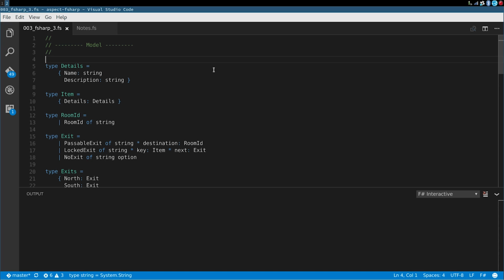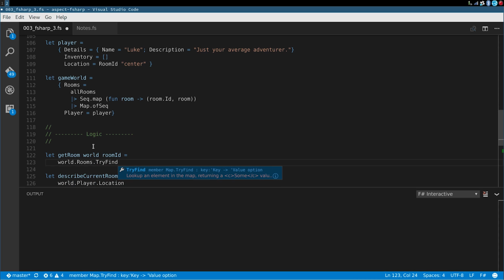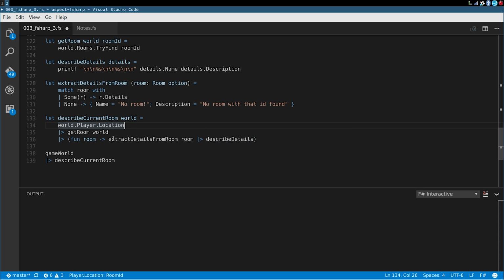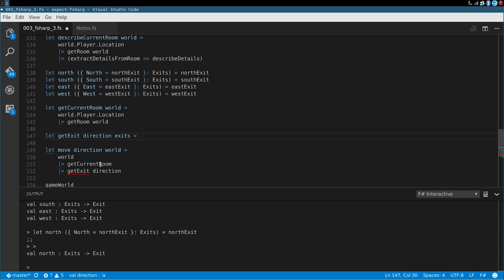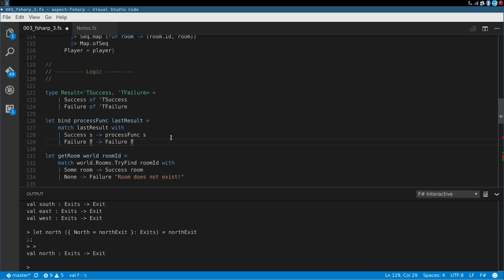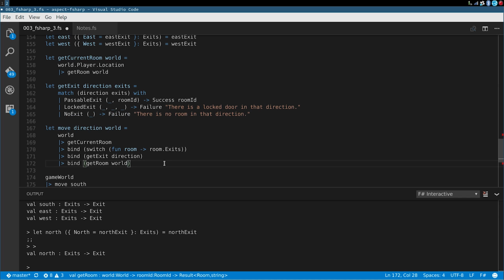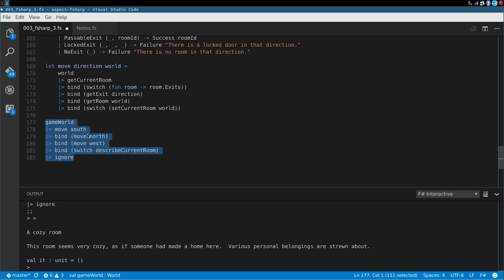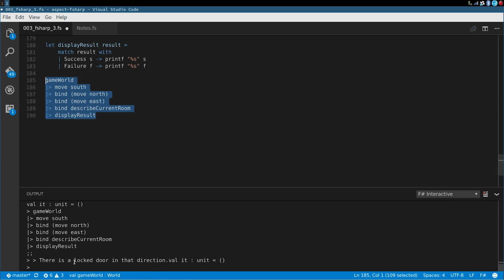Functional Game Logic with State Pipelines - F# Part 3 [Episode 003]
In this episode we start building the basic logic for our text adventure game by constructing a logic pipeline that transforms the game world state.  We cover match expressions, parameter destructuring, and a technique known as Railway-Oriented Programming.

Sections:

- Data Model Review [1:53]
- Defining a Logic Pipeline [4:38]
- Match Expressions [10:10]
- Defining the Move Function [14:06]
- Parameter Destructuring [15:08]
- Railway-Oriented Programming [19:16]
- Defining the Result Type [20:06]
- Defining the Bind Function [23:04]
- Defining the Switch Function [25:13]
- Defining a Bind Operator [36:15]
- Handling Failure Results [38:35]